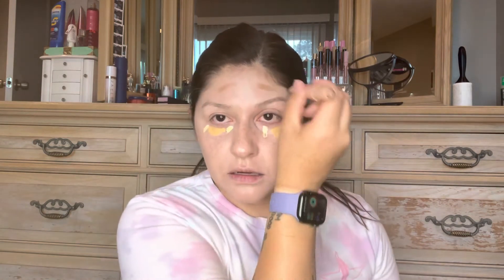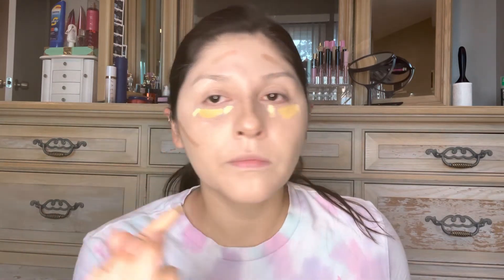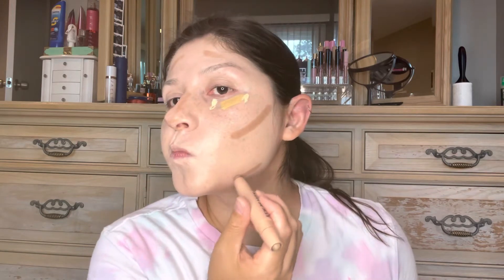Kendall X Kylie Cosmetics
Here is my review and opinions on the new Kendal + Kylie Cosmetics face pallet

Theme song is Aether by Darrren King